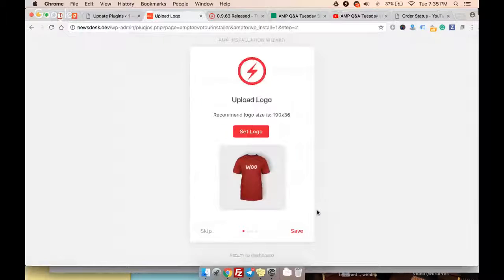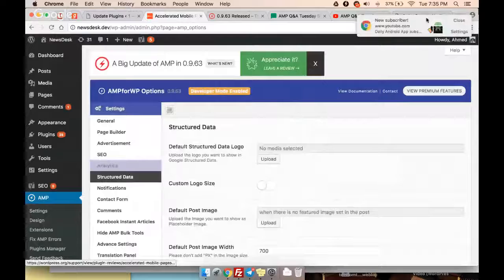AMP Q&A Tuesday (10th October at 7:00 PM IST +5:30)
We are always working hard to help users and the community with their questions about AMP. This time, we decided to take it to another level by doing a live Q&A every Tuesday at 7 pm IST via YouTube Live.

This will allow users to learn, get the answers to their questions and get help immediately.

The video will be available for others to watch after the live stream ends.